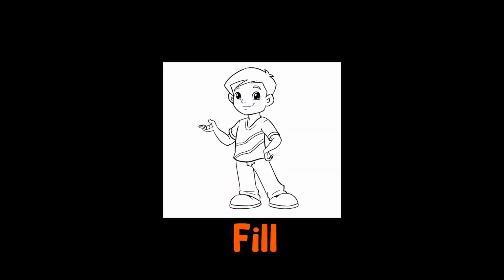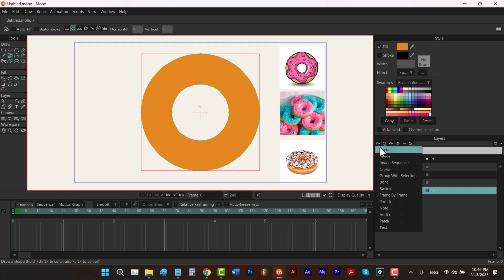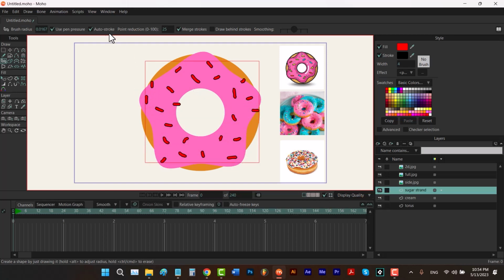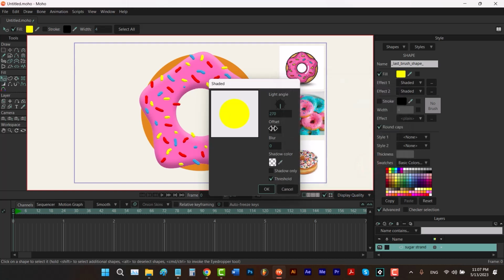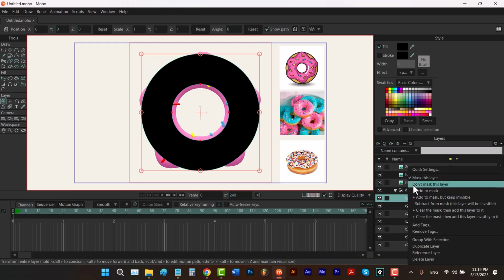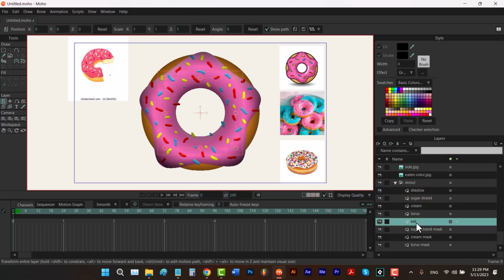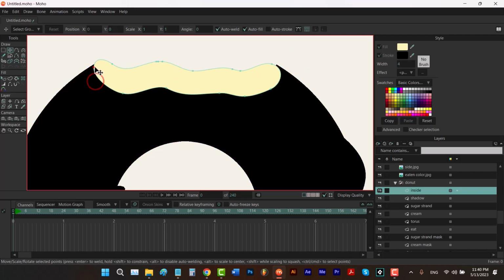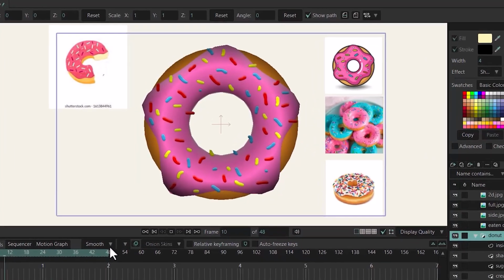Have your own Unique Style | Moho 13.5 tutorial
You're gonna learn how to have a unique style for yourself and how to eat a donut in Moho!
→  in Season 02 Episode 15 of Modelman Animation

0:00 - Intro
0:12 - why you can't find a new idea or have a unique style
0:50 - tips to find a new idea and have a unique style
1:22 - what does it mean to have a style
2:26 - bring references
3:05 - Torus
4:10 - Cream
6:11 - sugar strand
7:40 - Cream effects
10:15 - overall shadow
11:10 - mask overall shadow
13:14 - overall shadow effects
14:44 - eat donut
17:23 - inside the donut
20:01 - animating
21:17 - Outro